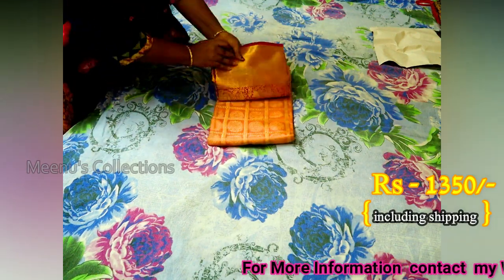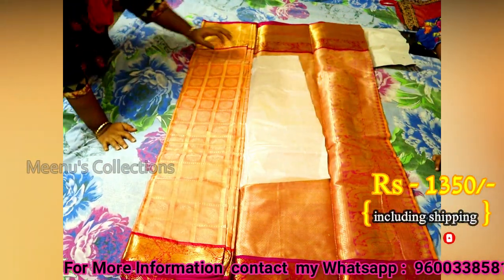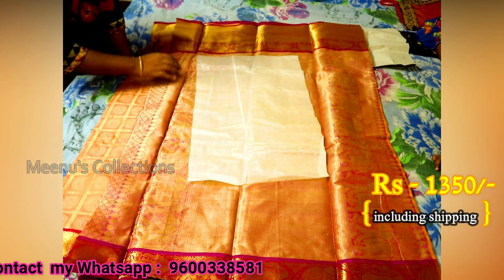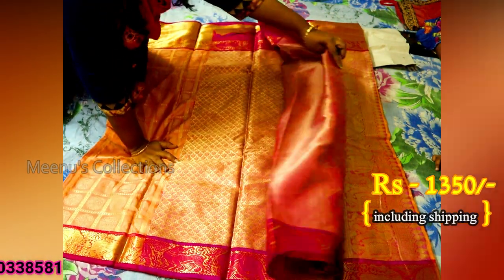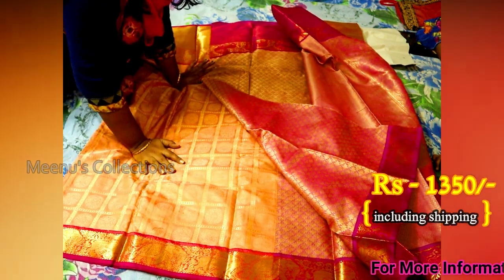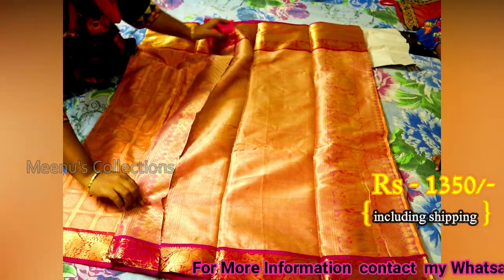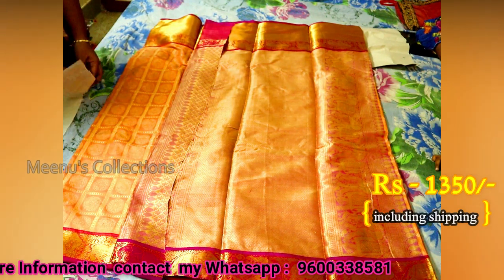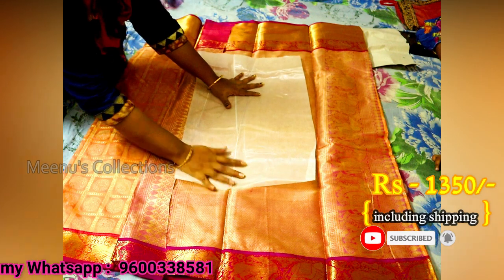Tussar silk cotton Saree Zari weaved all over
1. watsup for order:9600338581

2. NO negotiations Please

4.Sorry, cash on delivery service is not available

5.payment can send through Netbanking,googlepay or mobile banking

6.Dispatch will be same day or next day after payment

7.After dispatching we will send you courier number through watsup

8.Depends on distance item will receive.normally 5 to 7 days

9.Take video at the time of parcel open

10.if you find any damages you can returned to same address

11.we supply all over south india,chennai,tamilnadu,hyderabad,andhrapradesh and telangana

12. 5 percent color variation will be there due to photoshoot... no exchange saree  for color variation

Material : silk with weaving thread butta and awesome pallu concept

*Top 16  silk saree collections with price n saree collection for wholesale price

* we can give you full review on latest Top 16 soft silk saree collections with price

*some of companies not providing price in the video

*weekly  once we updated latest  Top 16 soft artificial silk saree collections with price in our channel

*Our team collect all top collection in india on new arrival bengali cotton saree collection

*Directly we get  pure cotton silk  saree  from manufacturers so we can give you wholesale price

* surat, kolkata, tamilnadu, west bengal, bhagalpur, hyderabad is famous for pure cotton silk sarees designs with price

* most of fuctions or weddings women wear artificial  silk sarees in india

*source infratech tv channel maintaining online shopping .. we have lot of collections on pure kanjivaram sarees with price

*we give best price on   sarees  because we get directly from manufacturers or wholesale price

* we have direct deals from bengali cotton saree collection with price

*New arrival 100% pure silk saree collections with price||bengali cotton saree collection

* Top 16  silk saree collections with price images and photos

*New arrival  silk saree collection with price

*Buy authentic  silk saree collections with price directly from weavers.

*My official Website for MEENU'S COLLECTIONS*

*My official App for MEENU'S COLLECTIONS*

 1: Install Meenu's collections official App

2: After installing App

If you are new to this business..
Click the (Learn Reselling) side menu in the App And see the video and read the steps.

Workings days Monday to Saturday

Working hours  10.00AM to 4.00PM

1. Video while opening parcel is must

2. No returns on dislikes